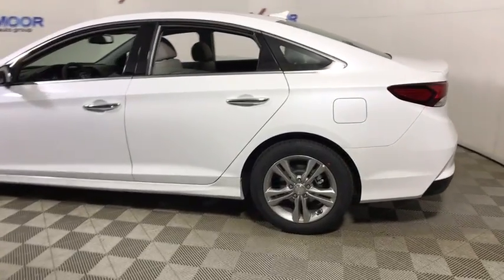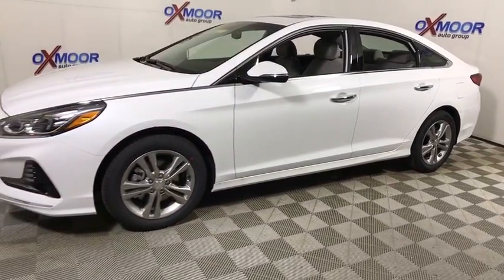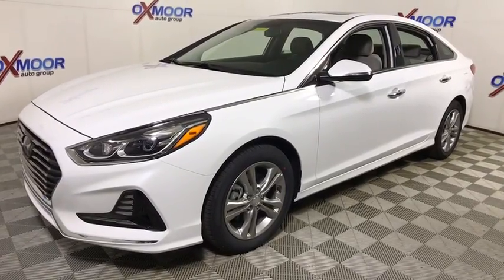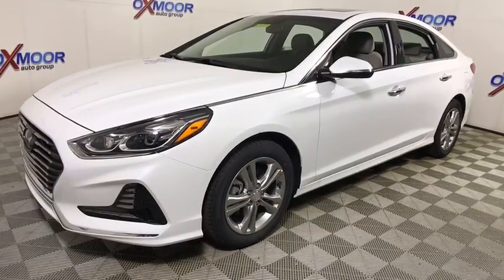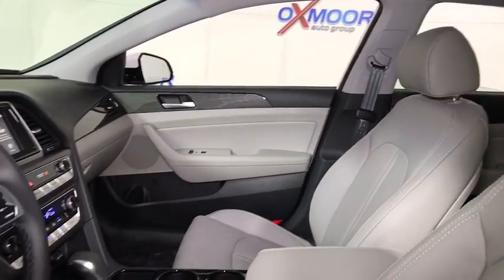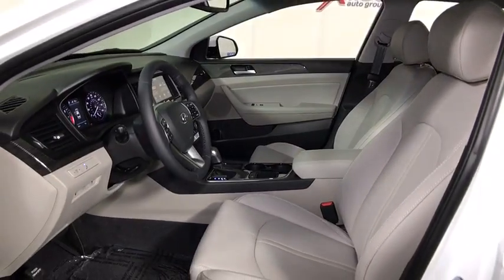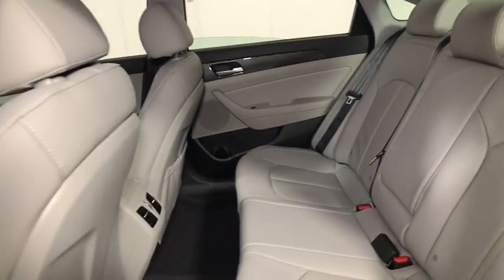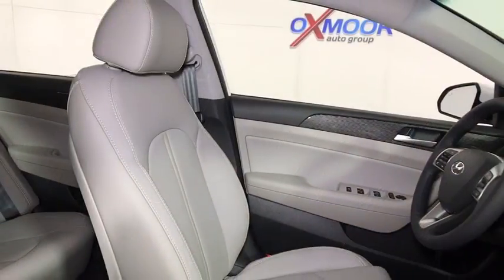2018 Hyundai Sonata Louisville KY H10397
[COLOR] N 2018 Hyundai Sonata
2018 Hyundai Sonata  - Stock#: H10397 - VIN#: 5NPE34AFXJH658842

Oxmoor Hyundai
8107 Shelbyville Rd

2018 Hyundai Sonata Limited Gray w/Leather Seating Surfaces, Cargo Net, Cargo Package, Option Group 01, Reversible Cargo Tray, Trunk Hook. 35/25 Highway/City MPG LED Daytime Running LightsbrRearview CamerabrPOWERTRAIN TECHNOLOGYbr2.4L Gasoline Direct Injection (GDI) 4-Cylinder Enginebr185 Horsepower @6,000 rpm / 178 lb-ft Torque @4,000 rpmbrDual Continuous Variable Valve Timingbr6-Speed Automatic Transmission w/ SHIFTRONICbrDrive Mode SelectbrCOMFORT & CONVENIENCEbr17-Inch Alloy Wheels & P215/55R17 TiresbrPower Tilt & Slide SunroofbrLED Headlights & LED TaillightsbrHeated Side Mirrors w/ Turn Signal IndicatorsbrProximity Key Entry w/ Push Button StartbrHands-Free Smart Trunk w/ Auto OpenbrPower Door Locks & Windows w/ Auto Up/Down Front WindowsbrLeather Seating SurfacesbrHeated & Ventilated Front SeatsbrPower Front Seats w/ Integrated Memory System for Driver Seatbr60/40 Split-Folding Rear SeatbrLeather-Wrapped Steering Wheel & Shift KnobbrAuto-Dimming Rearview Mirror w/ Compass & HomeLinkbrDual Automatic Temperature Control & Console-Mounted Rear Ventsbr4.2-inch Color LCD Trip Computer w/ Custom Settingsbr7-inch Color Touchscreen Display AudiobrAM/FM/HD Radio/MP3 w/ iPod/USB & Auxiliary Input JacksbrApple CarPlay (TM) & Android Auto (TM) IntegrationbrSiriusXM Radio w/ 90-Day Trial; Not Available in AK & HIbrBlue Link Connected Services 3-Years Standard (enrollment req)brBlue Link Remote Start (3-Year Complimentary Service)brFull Tank Price includes: $1,500 - Retail Bonus Cash. Exp. 11/30/2017, $500 - Holiday RBC. Exp. 01/02/2018